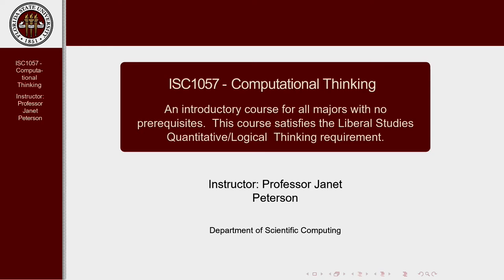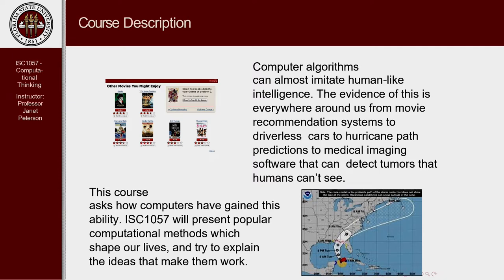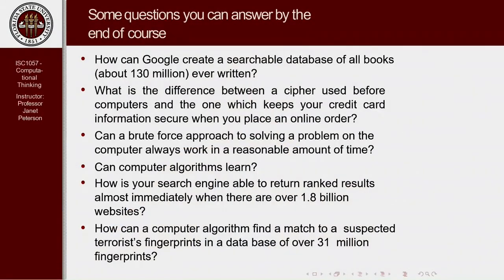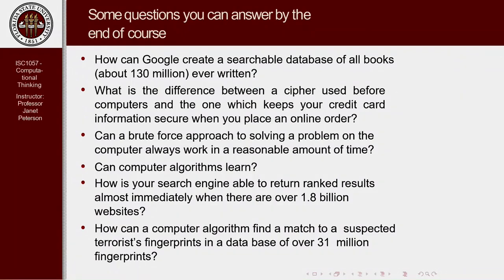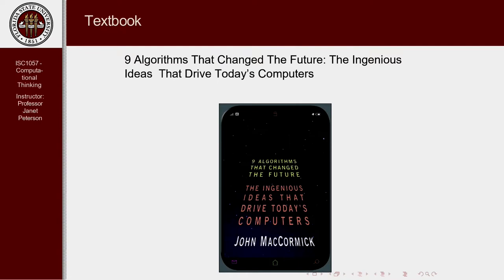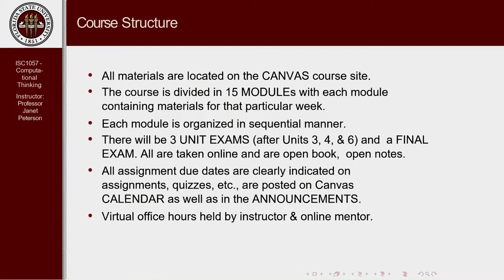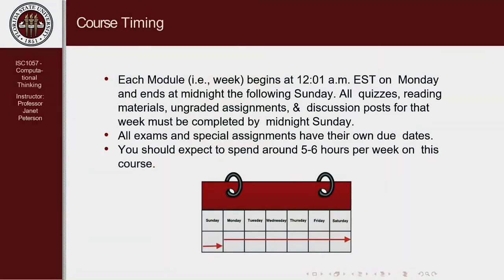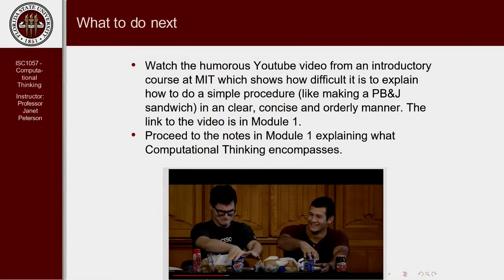Enroll in Computational Thinking Online!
You can now take Computational Thinking *online*!
No prerequisites. No Computing Skills Required. Open to Everyone.

This course has been approved to satisfy the Liberal Studies Quantitative/Logical Thinking requirement at Florida State University.

Credits: Professor Janet Peterson